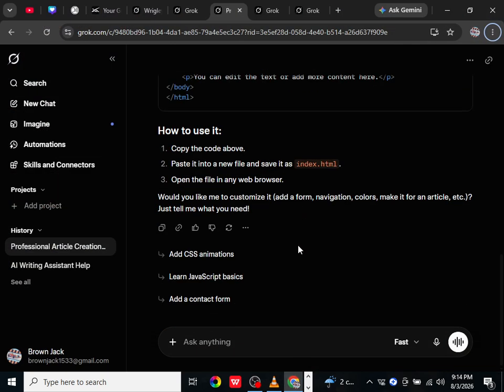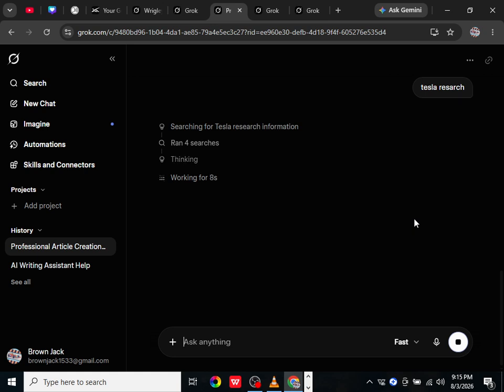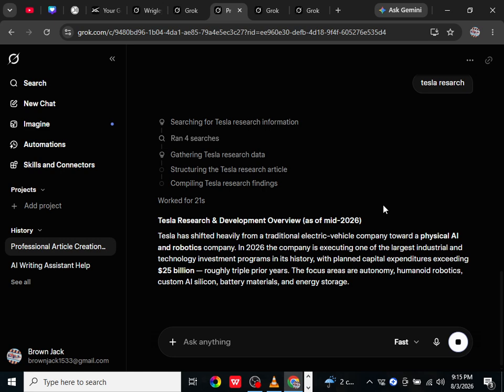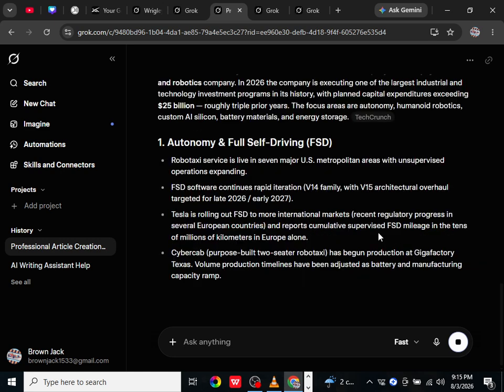How to Use Grok AI for Research Full Guide 2026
Learn how to use Grok AI for research in this complete 2026 guide. This tutorial explains how to use Grok for researching topics, finding current information, asking follow-up questions, comparing sources, summarizing information, and exploring topics with web search. Grok supports real-time web and X search for current information.